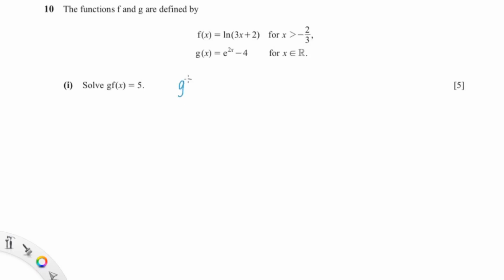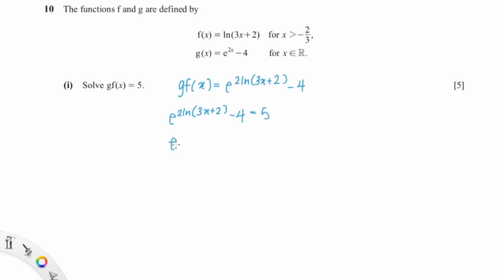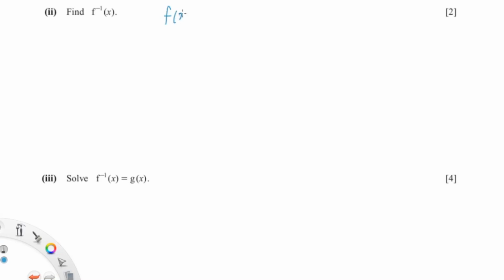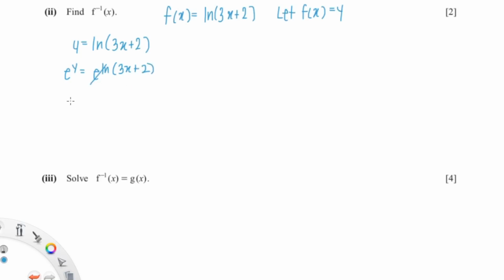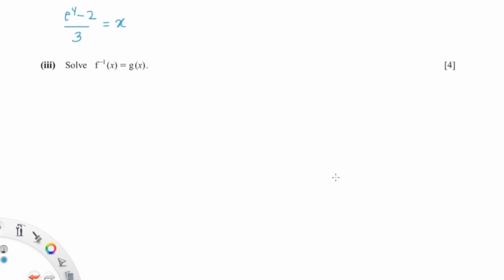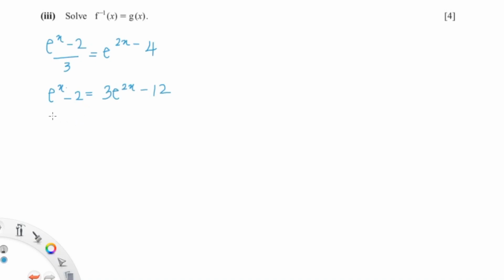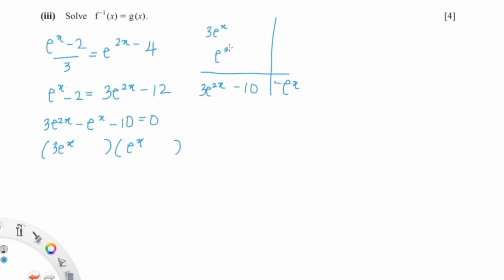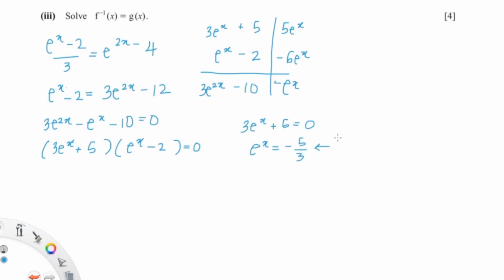Functions | IGCSE ADDMATH (0606) PAST PAPER QUESTIONS